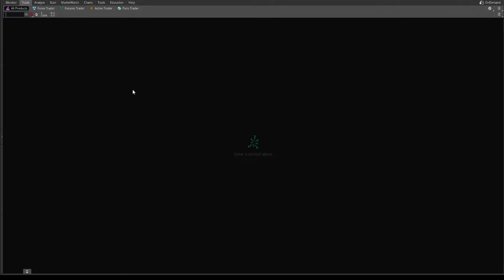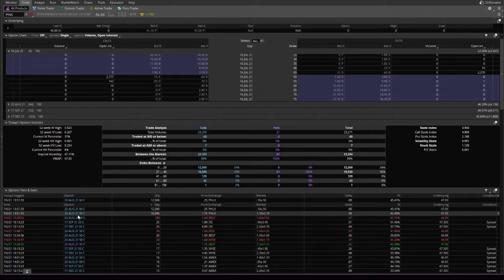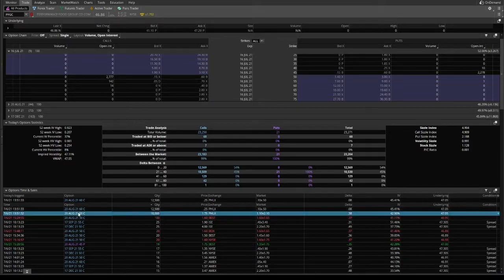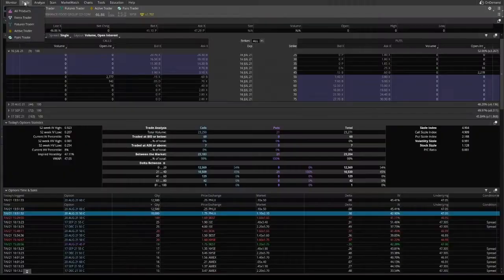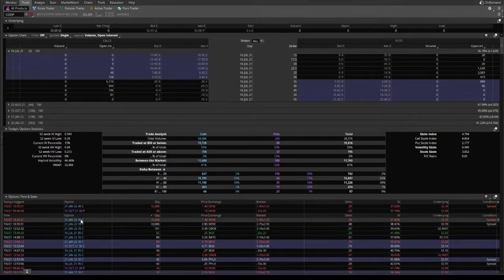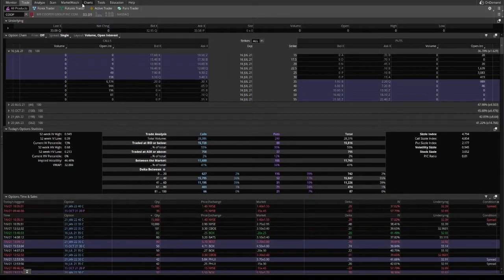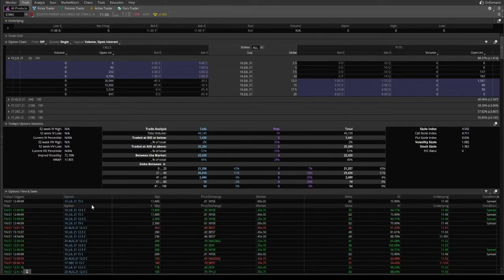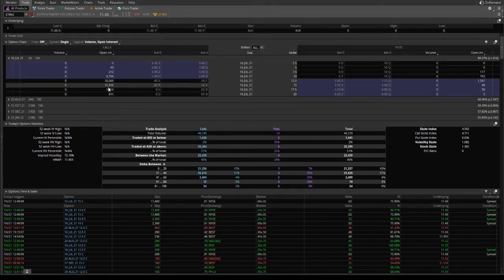Unusual Options Activity (PFGC, COOP, ETWO)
Also, if you want to learn about options, make sure to check out my courses below: